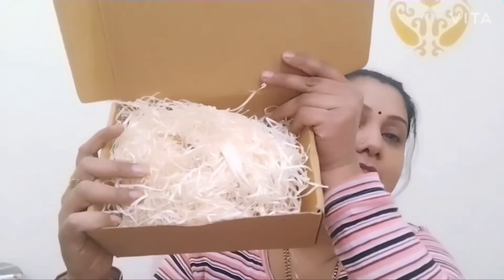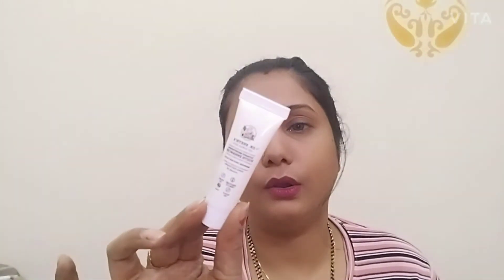another review on FOXY APP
hi guys in this video I show you the product which I buy from foxy app so today I am going to unbox and review the product.this is not a sponsored video.so I hope you all are like the video.